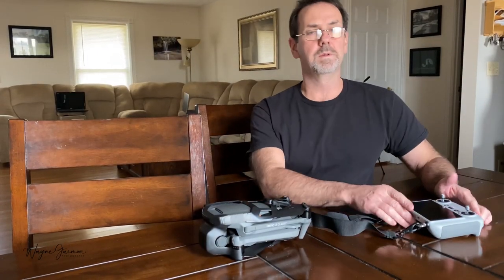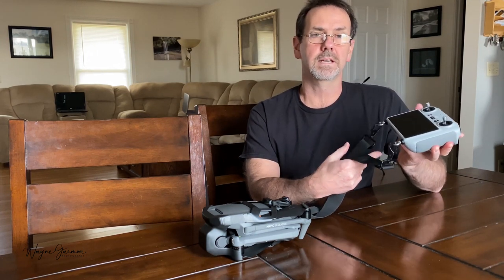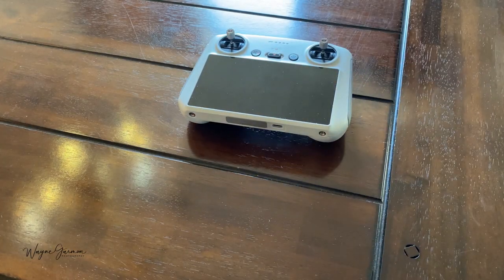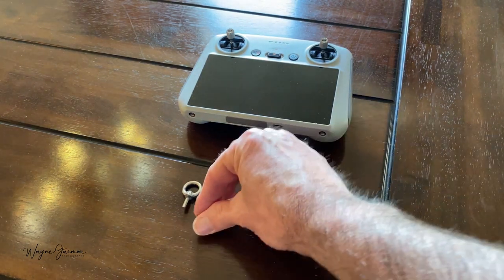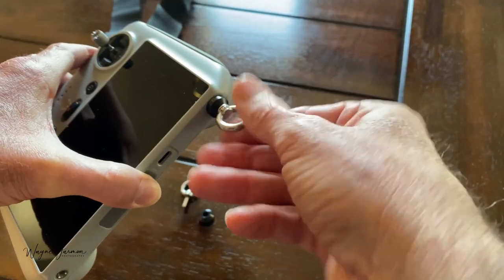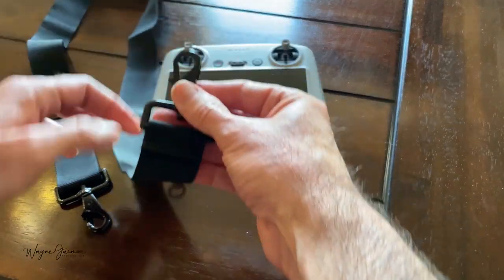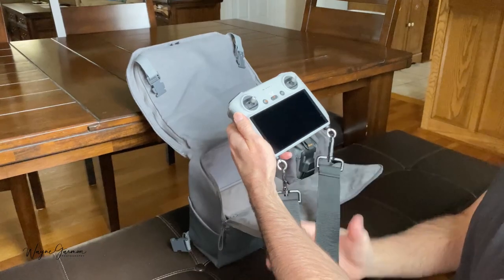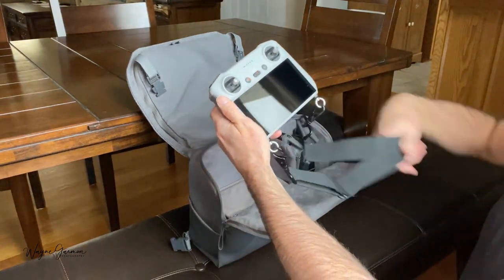AMAZING DIY DJI REMOTE CONTROL LANYARD - EASY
Make your own lanyard for your DJI remote. Two m4 eyebolts, two rubber washers, and any old camera strap you have laying around.